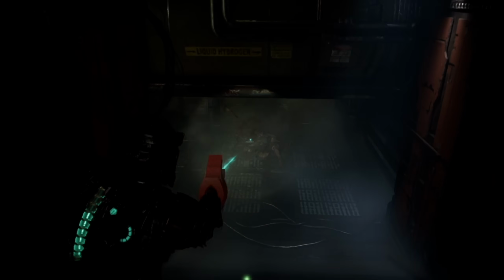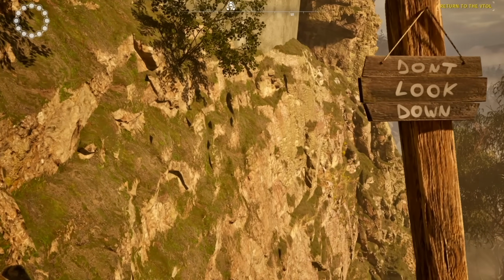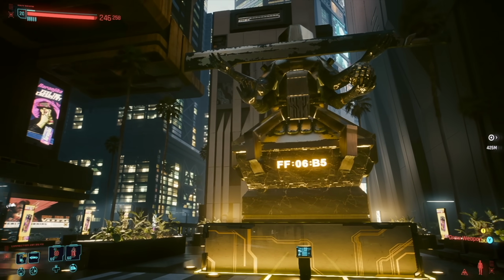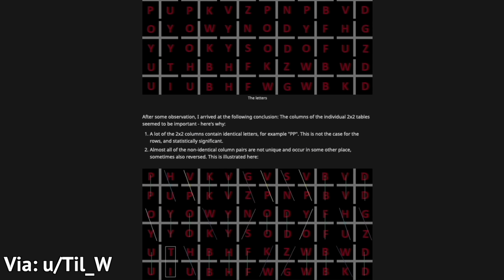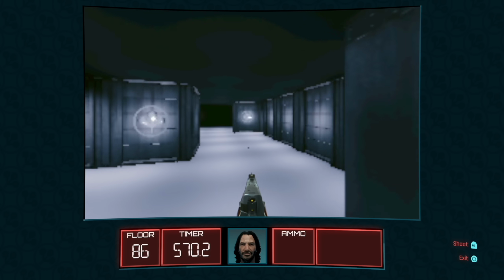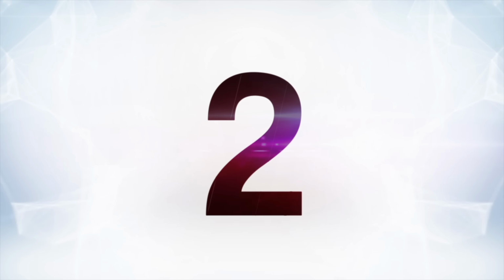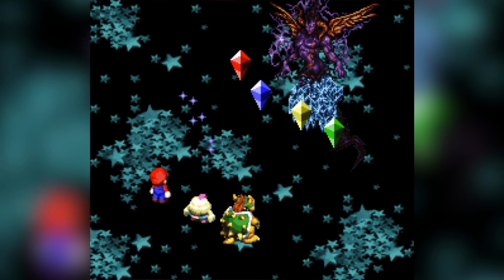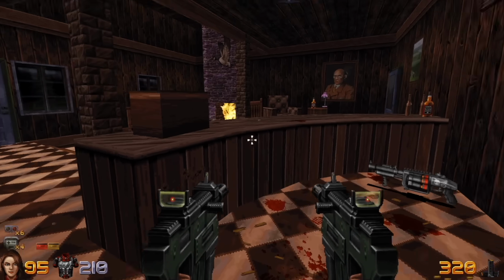7 Hardest Recent Easter Eggs That Seemed Impossible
Here are some incredible Easter Eggs and secrets from recent games that are really tough to find or earn.

0:00 Intro
0:15 Number 7
1:39 Number 6
3:12 Number 5
5:08 Number 4
6:31 Number 3
7:57 Number 2
9:44 Number 1